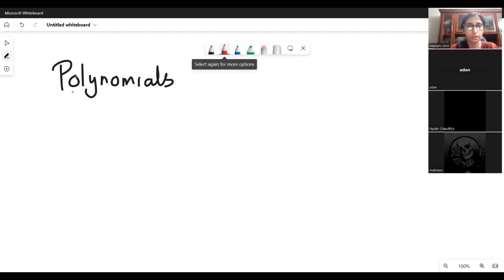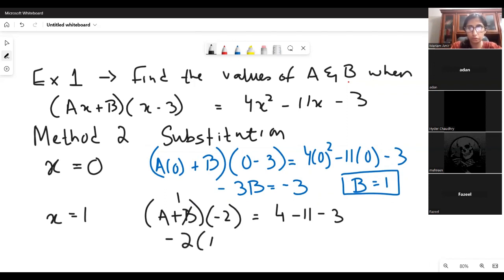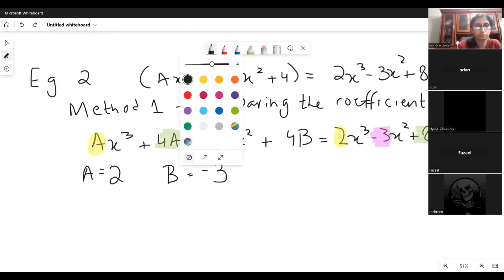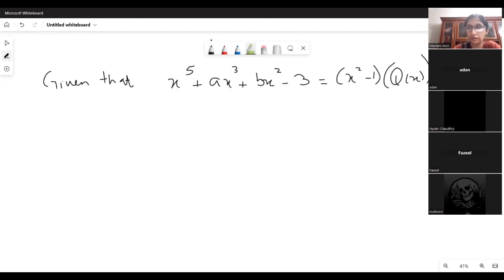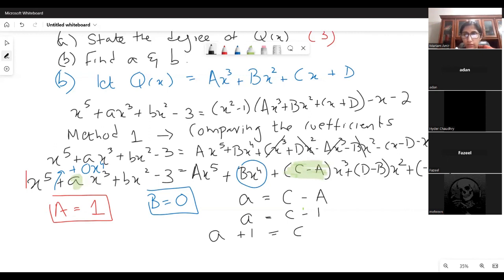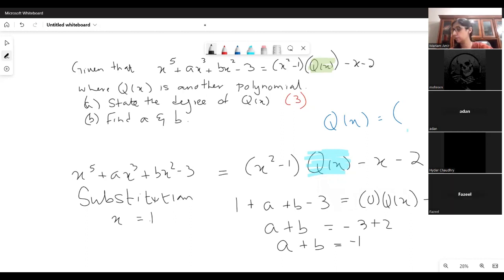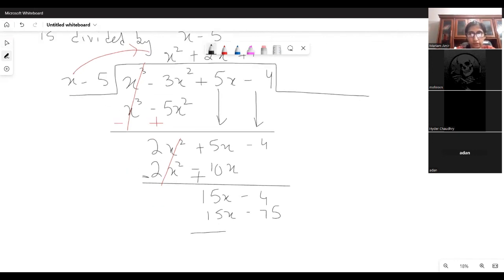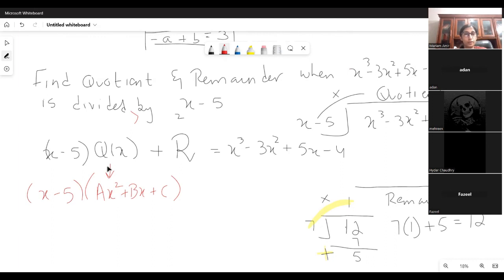Polynomials (Lesson 1) A Levels Math 9709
Solving polynomial equation using substitution , elimination and long division.
Remainder Theorem